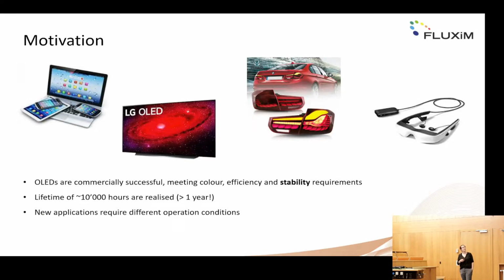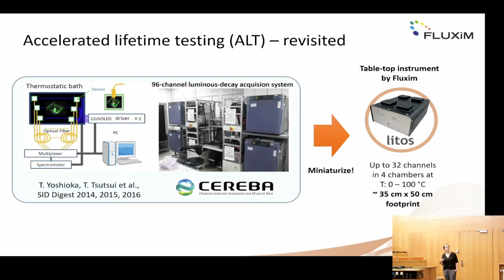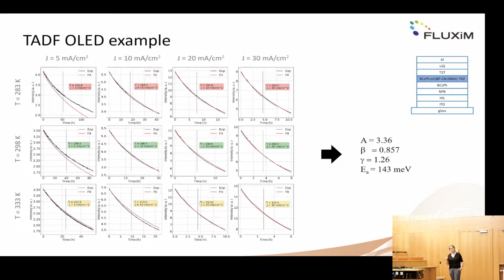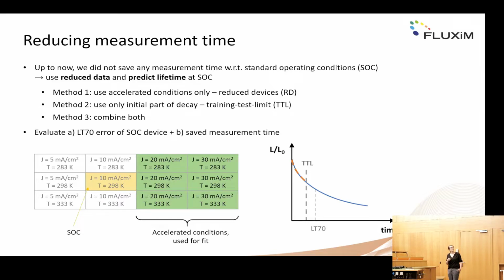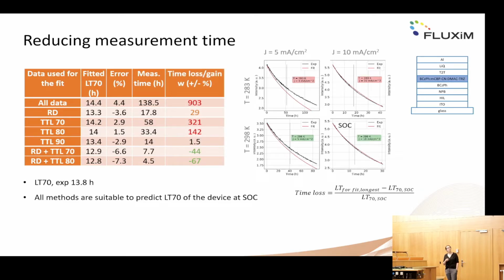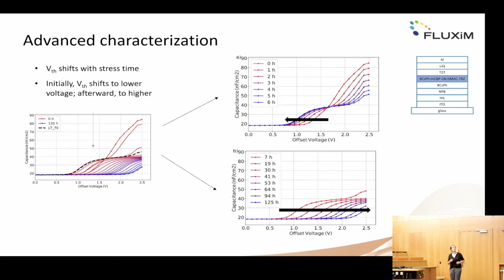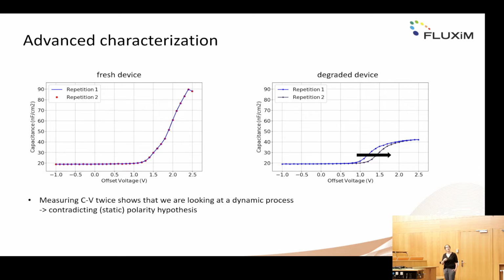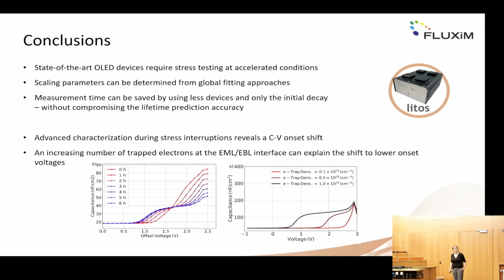Accelerated lifetime testing and degradation mechanisms of 3 OLED generations - SimOEP22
Accelerated lifetime testing and degradation mechanisms of 3 OLED generations
Dr Sandra Jenatsch, Fluxim AG
Day 3 Fri 9th September 2022

About SimOEP INTERNATIONAL CONFERENCE ON SIMULATION OF ORGANIC ELECTRONICS AND PHOTOVOLTAICS

The SimOEP conference brings together modelling experts and device physicists from industry and academia in the field of organic and perovskite solar cells as well as OLEDs. This unique conference focuses on a comprehensive range of topics.

Light management for enhanced light-absorption in solar cells and enhanced light emission in OLEDs

Charge and exciton transport modelling in organic semiconductor devices – from molecular to the device level

Charge transport modelling in various organic and hybrid solar cells: planar and bulk heterojunction perovskite and organic solar cells

Charge injection, transport, and recombination processes in state-of-the-art OLEDs

Models for a variety of electrical device characterization techniques from DC, transient to AC operation

Advanced optical and electrical characterization techniques and experimental validation

Parameter extraction techniques

Morphological structure and property correlation

Advanced materials and devices such as novel LEDs, ionic devices, QD materials, and non-fullerene acceptors

Machine Learning

The three-day conference will start with an OLED and Emerging LED focus on Day 1, then continue with Emerging PV technologies on Day 2, and end with Novel Devices (e.g. thin film batteries, QD devices) and methods (e.g. machine learning) on Day 3.

-About Fluxim-

Fluxim is a Swiss company founded in 2006 by Professor Dr. Beat Ruhstaller as a spin-off from Zurich University of Applied Sciences.

If you would like a more detailed introduction to our software and hardware please